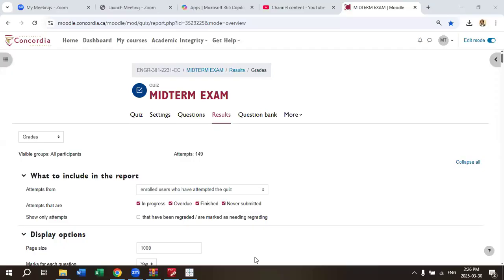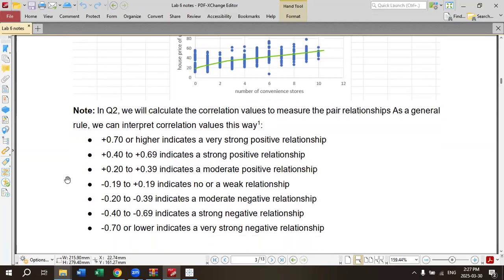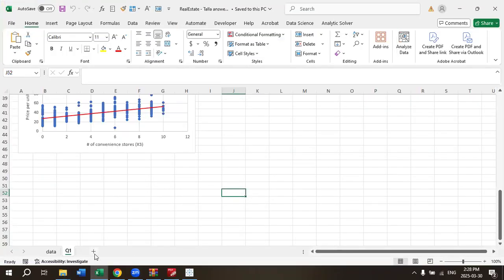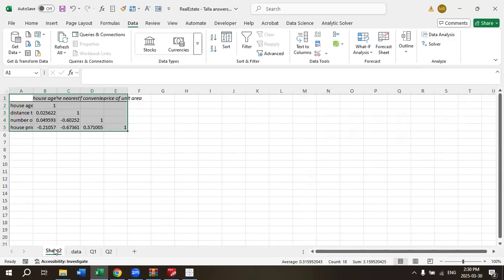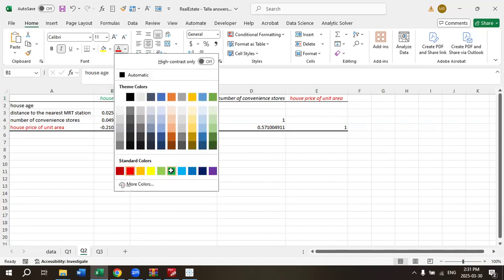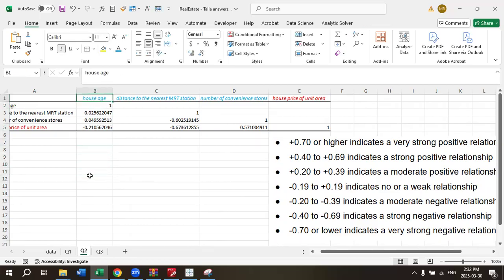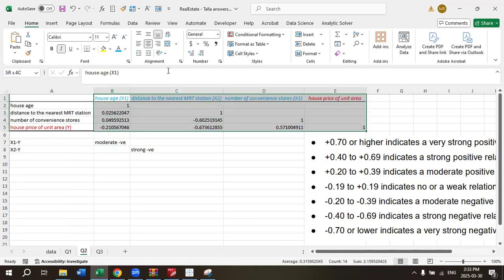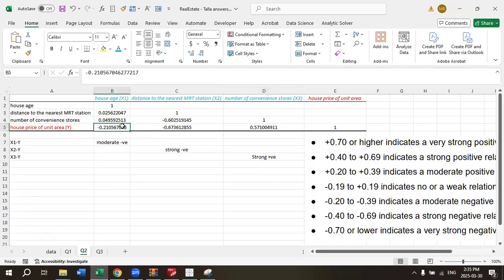Lab 6 Q2 recording